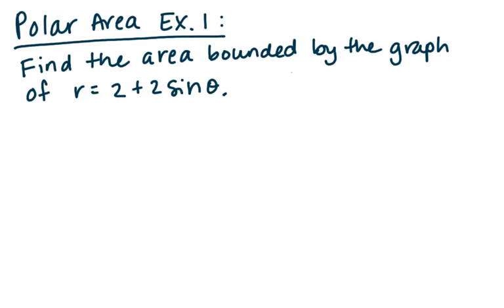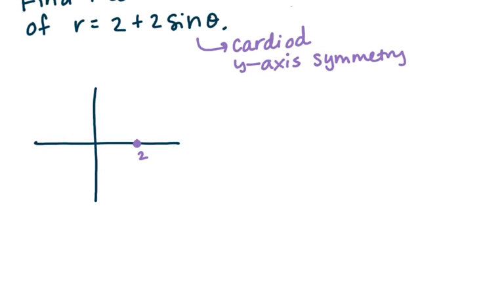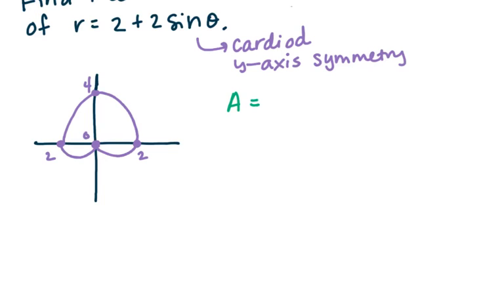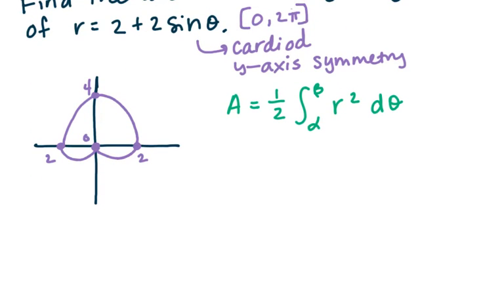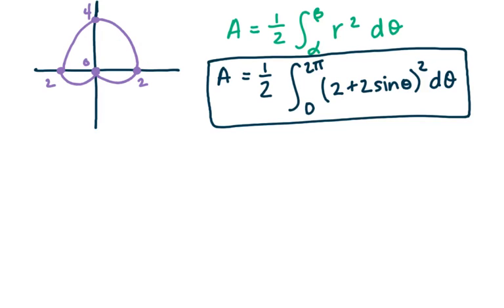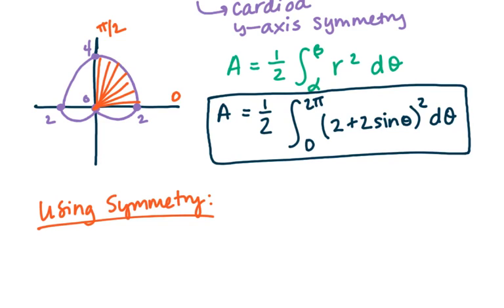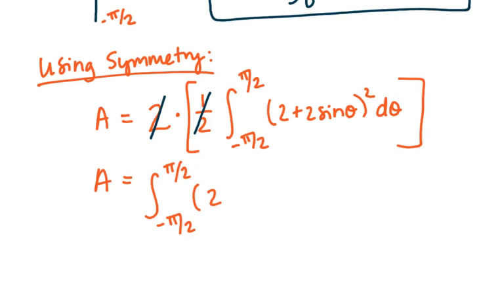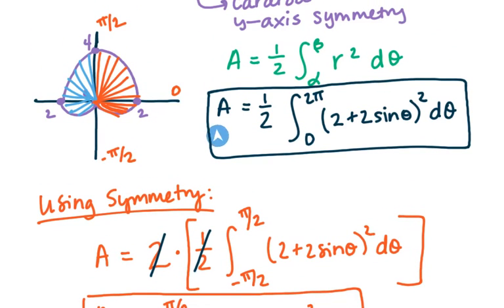Polar Area Ex 1 (part 1)